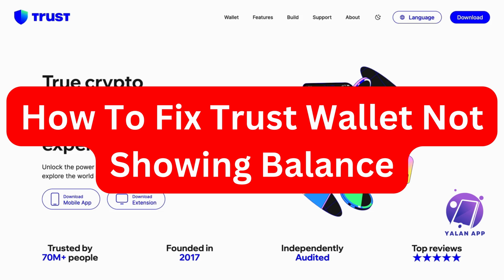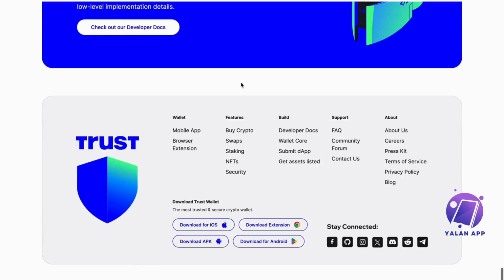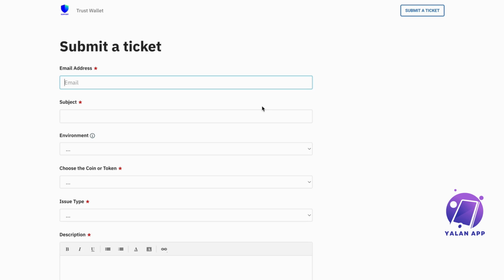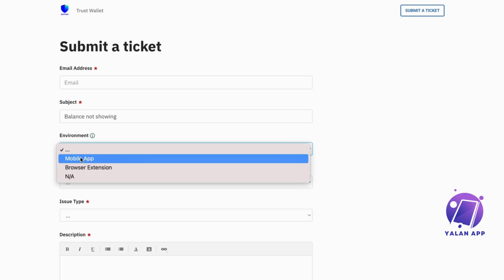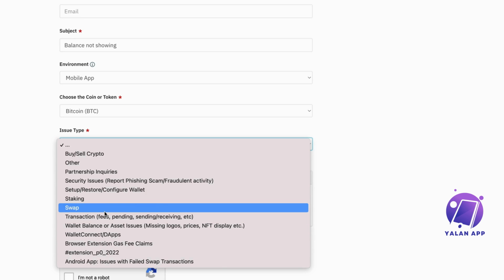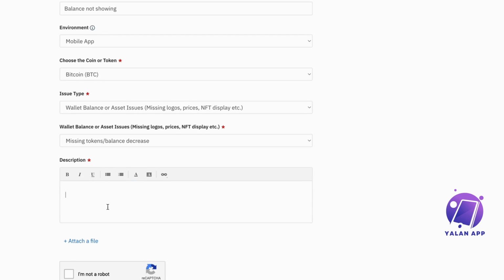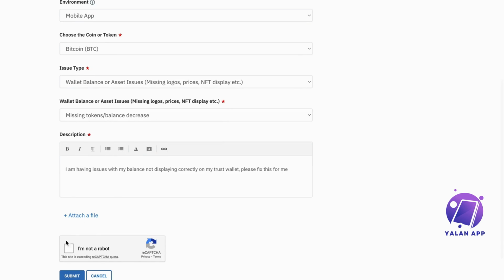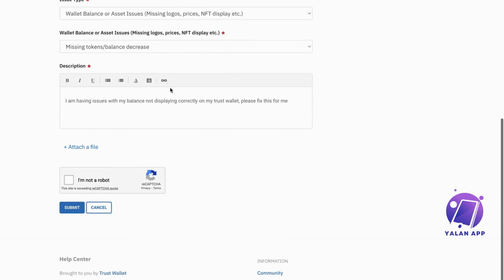How To Fix Trust Wallet Not Showing Balance (EASY 2025)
If you want to be able to fix Trust Wallet not showing your balance, then this video will be perfect for you!